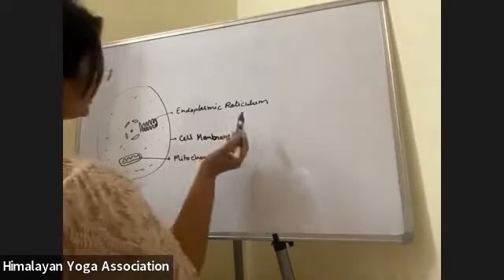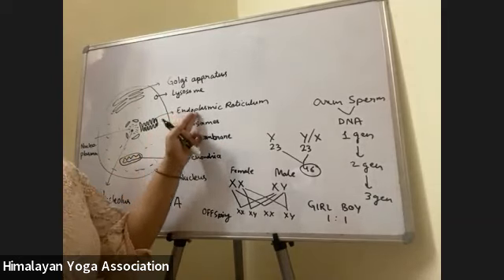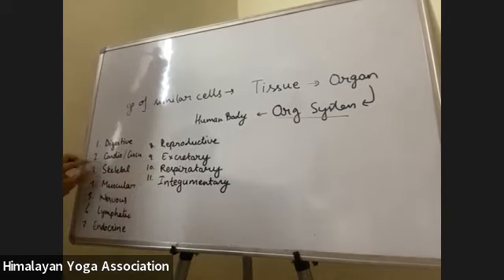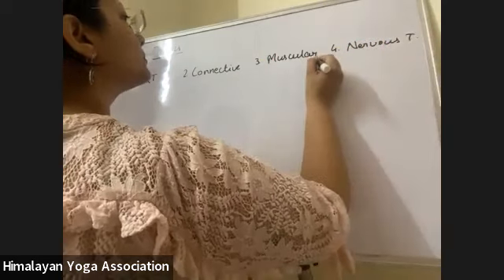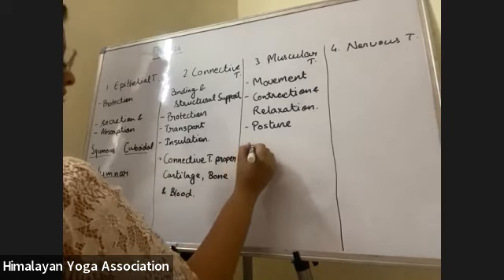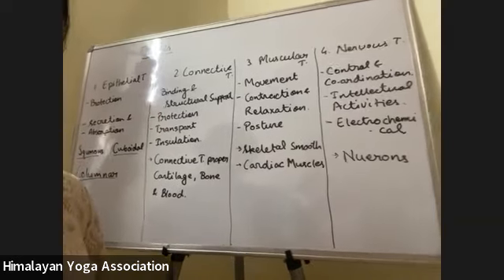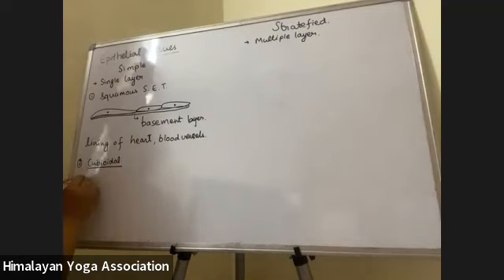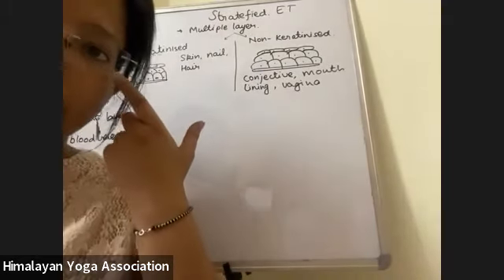Day-17 | Anatomy Class | Yoga Alliance Certified 200 Hour Online Yoga Teacher Training In Bali